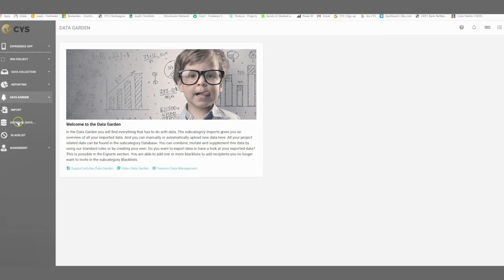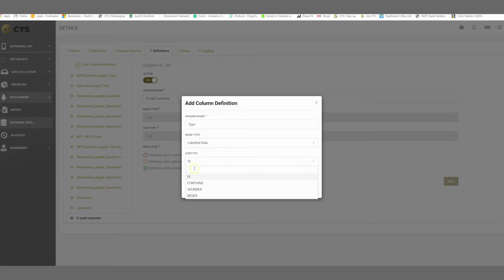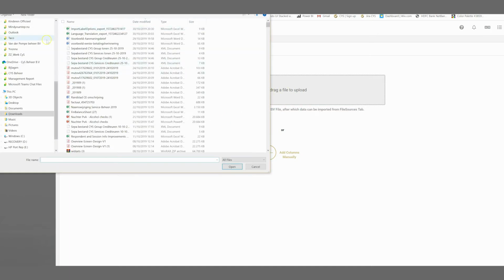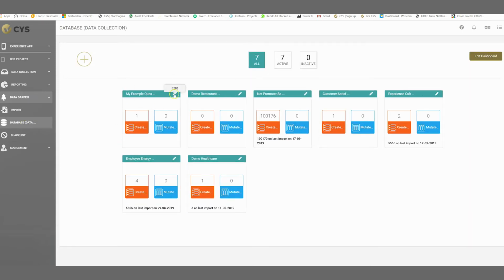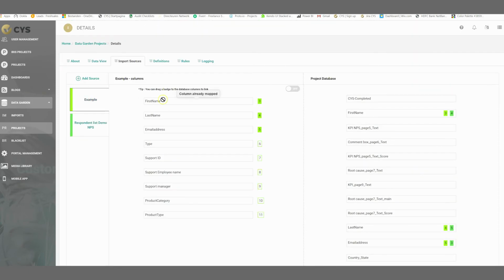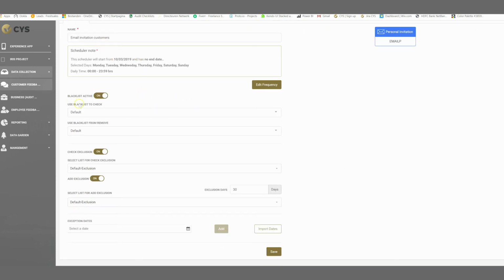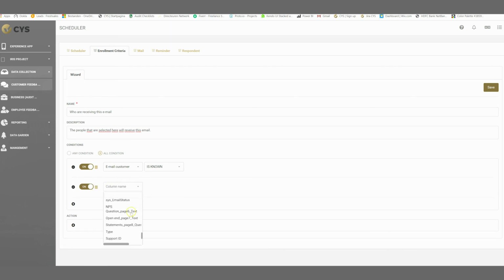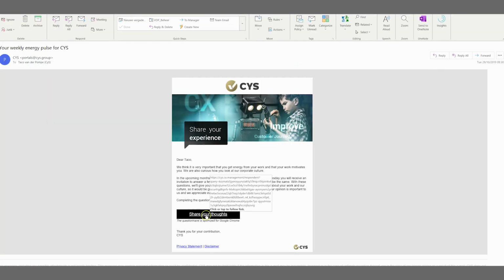CYS | How to start sending out emails to collect feedback?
This screen cast video is all about the steps you need to take when you want to start sending out emails to collect feedback. There are four steps, explained in this video.